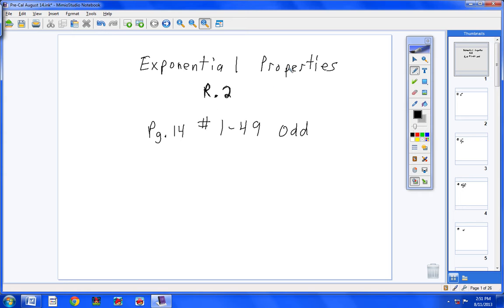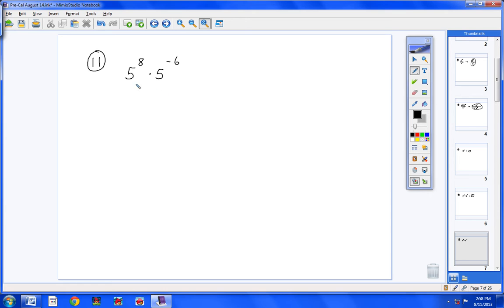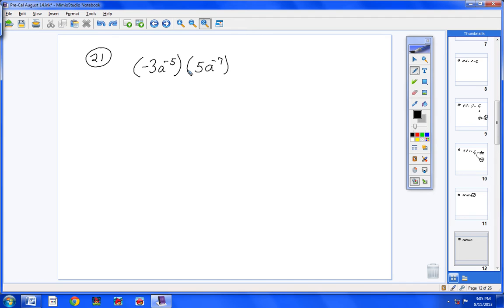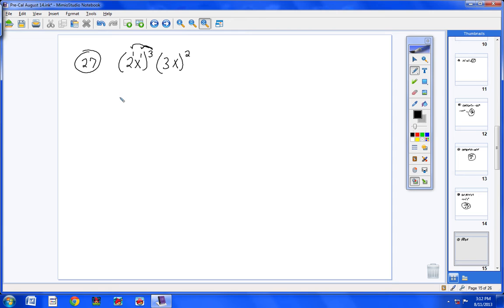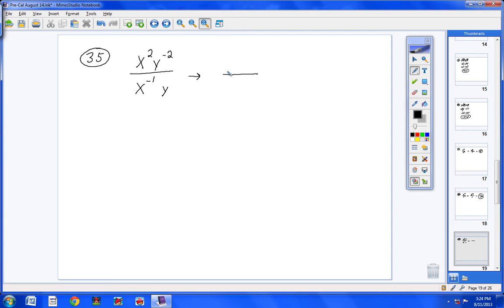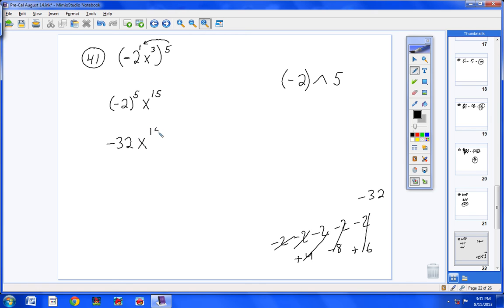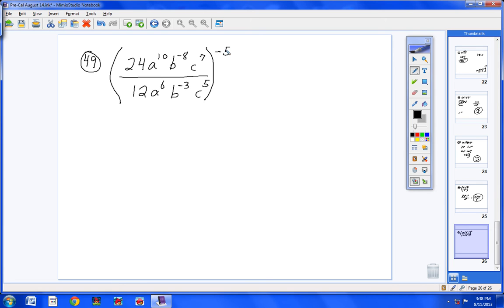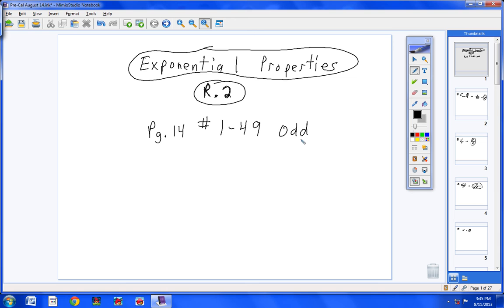Pre Cal August 14